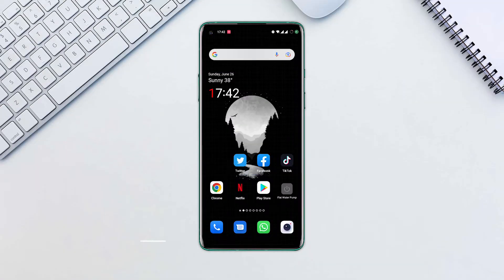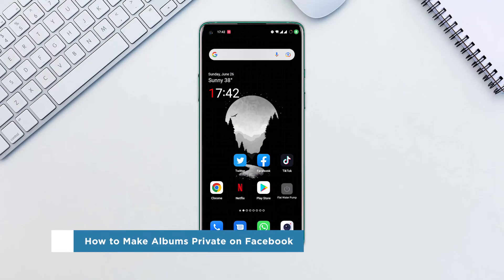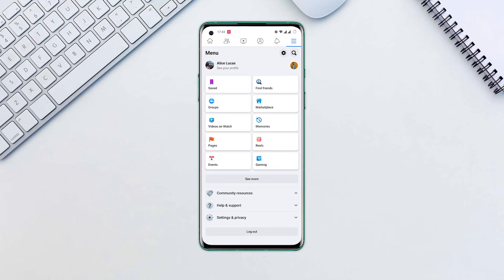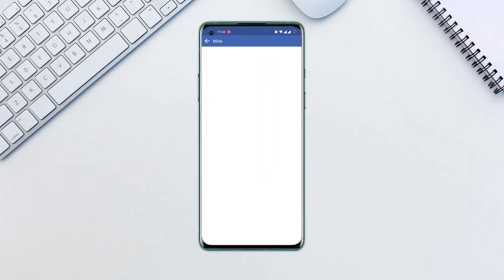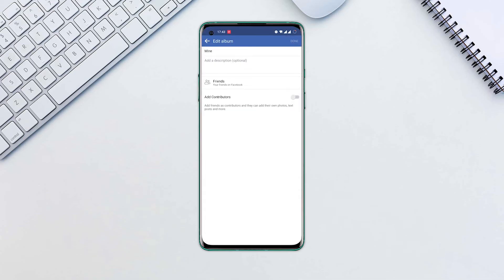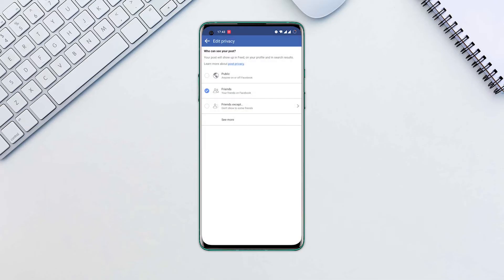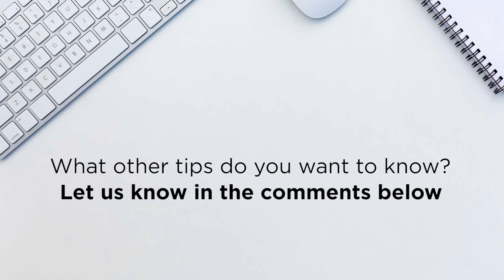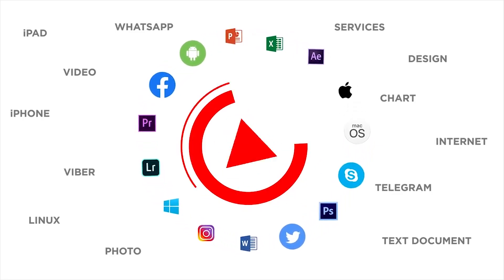How to Make Albums Private on Facebook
In this video, we’ll show you How to Make Albums Private on Facebook.

Instead of having to make each photo private individually, you can change the privacy of an entire album on Facebook to save time.

Select the three horizontal lines at the top right corner, then press your profile name.
Scroll down and go to the Photos tab.
Go to albums and select the album you want to hide.
Click the three dots at the top right corner, then choose edit.
You’ll see a section labeled “Friends” or “Public,” along with an icon depicting two people.
Click that to change the audience of your album. To see all possible settings, hit See More.
To hide the album from everyone, tap Only Me.
Then tap Done.

That’s it.